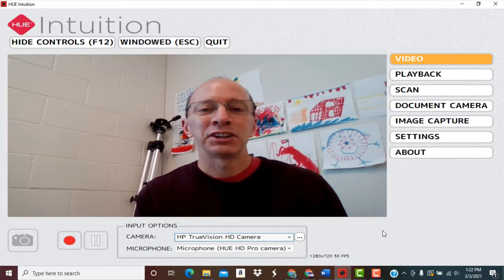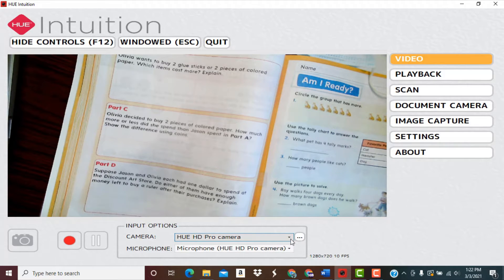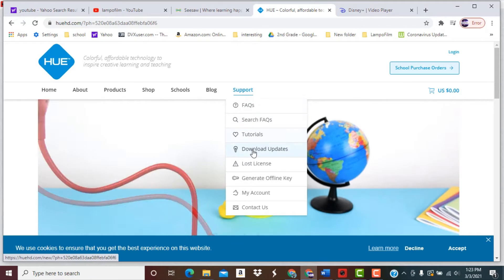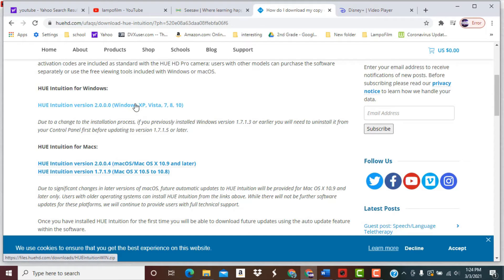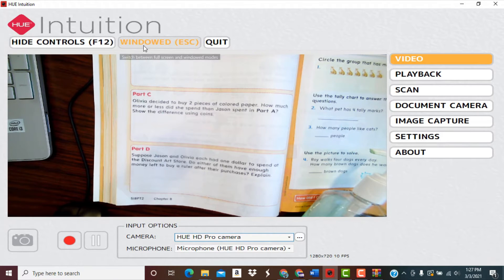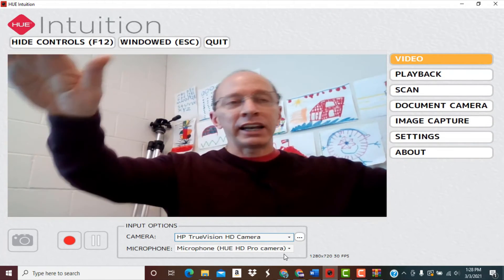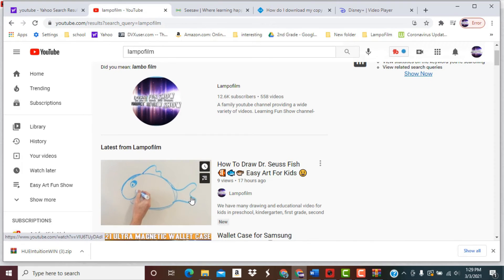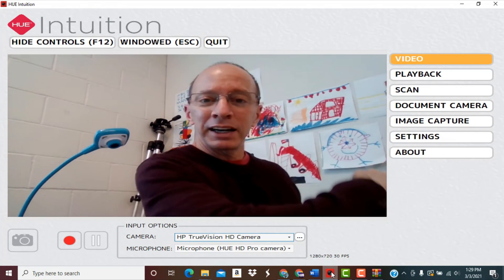Hue HD Pro Camera Setup and HUE Intuition Download and Install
This video will go over basic setup, and where to find the Hue Intuition Software download.
The award-winning HUE HD Pro classroom camera and visualiser can project a full page to a whiteboard via your PC and a projector. Easy to use and portable, the flexible neck helps teachers to view a subject from all angles. I will show how to use this camera in your SeeSaw Lessons.